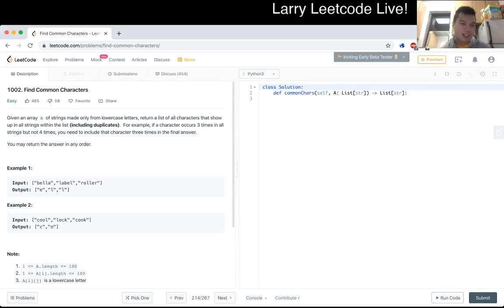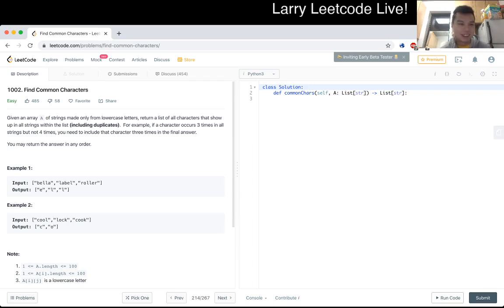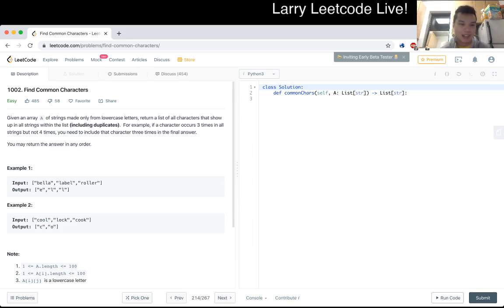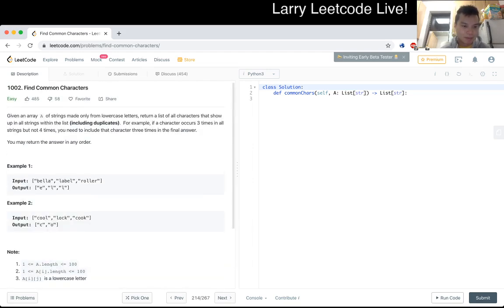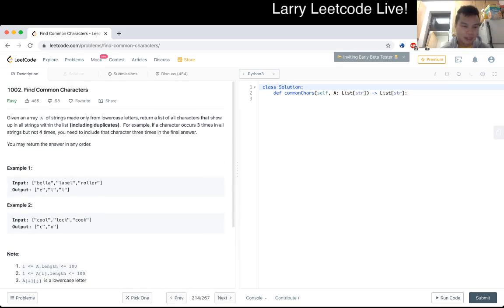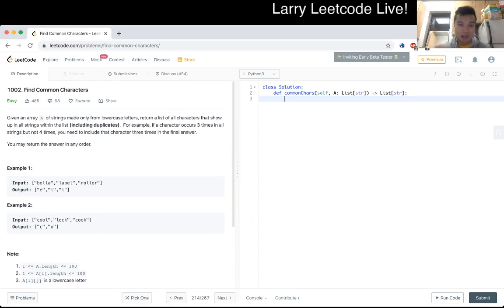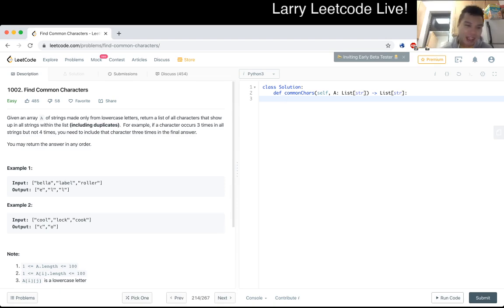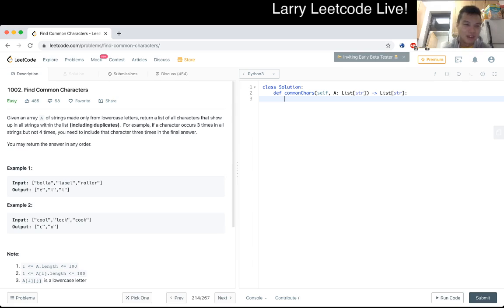1002. Find Common Characters (Leetcode Easy)